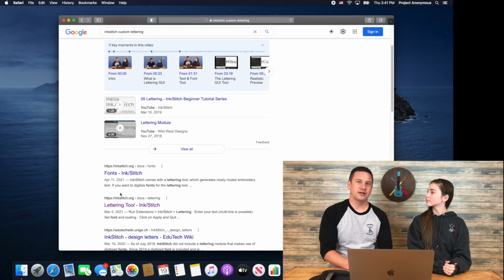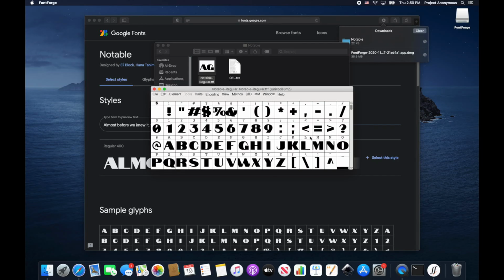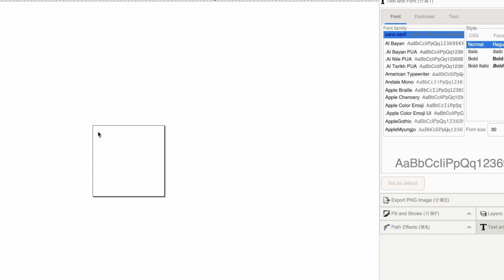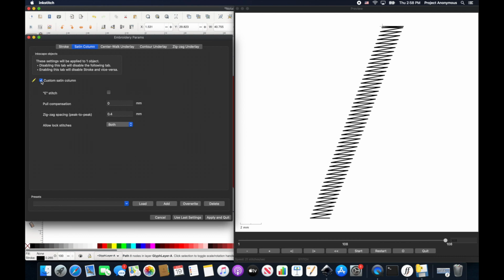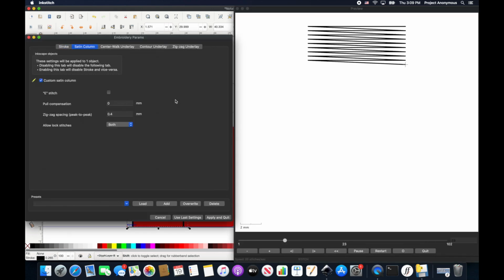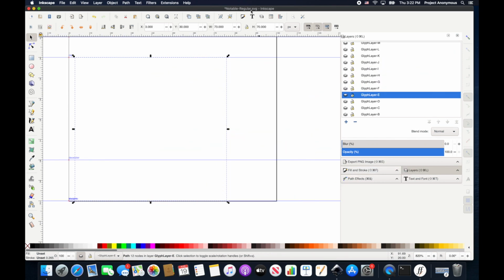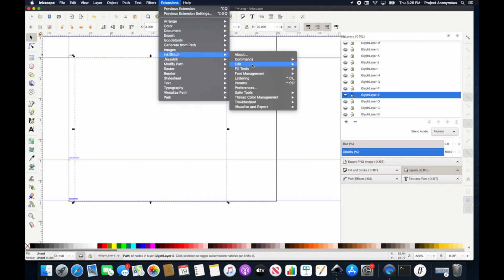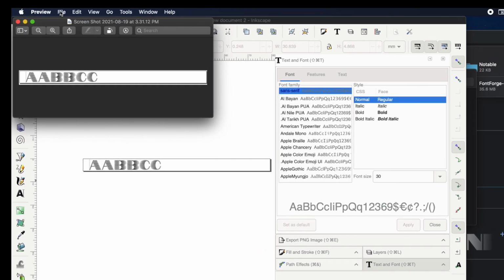How to Add Fonts to the Lettering Tool in Ink/Stitch | Inkscape & Ink/Stitch Tutorial 7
Welcome to the 7th tutorial of our Inkscape & Ink/Stitch series. In today’s tutorial, we’re going to be showing you how to add your own custom fonts to the lettering GUI tool in Ink/stitch. Adding fonts to the lettering tool is a long process because you have to digitize every single character, but we’ll show you a few tips we’ve learned to make the process easier for you! I hope you find this video helpful!

⏱TIMESTAMPS⏱
0:00 Intro
0:53 Preparing to Digitize Our Font
8:13 Digitizing Our Letters
16:09 Saving Our Font
20:20 Creating a Preview
23:26 Testing Our Letters
24:20 Outro

💻SOFTWARE💻
Inkscape
Ink/Stitch
Font Forge

Pre Cut Tear Away Stabilizer
Embroidery Thread
Embroidery Hoops Pack

🎶MUSIC🎶
Goestories - Noir Et Blanc Vie
High Powered - Audio Hertz
Two Face - Causmic
Rubber Dubs - Freedom Trail Studio
Street Rhapsody - DJ Freedom